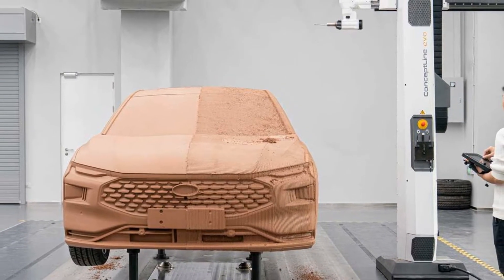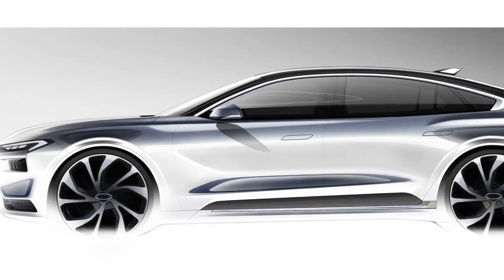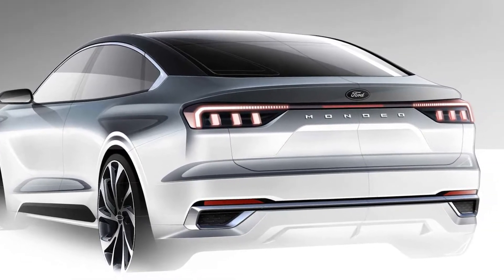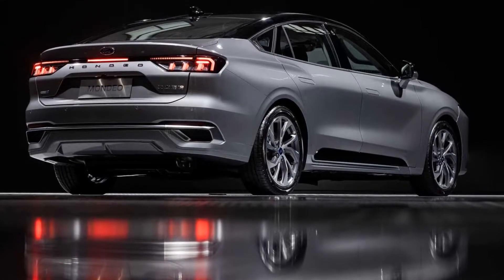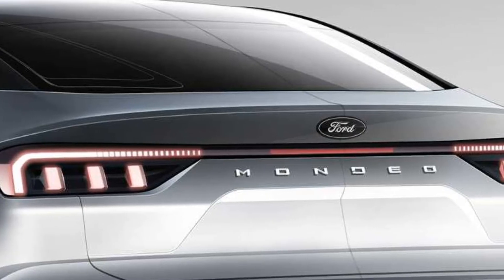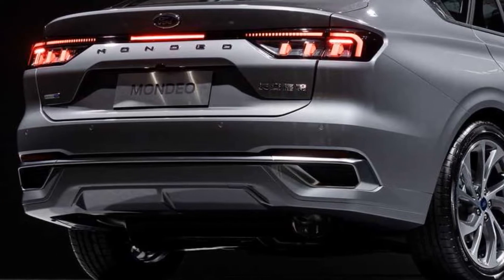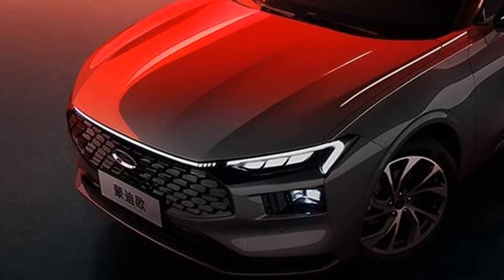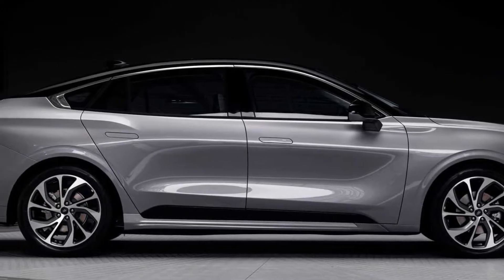New Ford Mondeo 2022 - officially unveiled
Ford officially unveiled today the all-new Ford Mondeo at its new China Design Center in Shanghai, revealing a sporty coupe-style sedan brimming with technology and showcasing Ford’s bold new design language for China. To design the next generation of a well-known nameplate such as Mondeo was a privilege and a challenge for Ford team.

The coupe style silhouette makes the new Mondeo look sportier while retaining the three box proportions of a sedan. The front LED headlights strip at the front forms a memorable light signature, although the bumper has a slightly more conservative look, the body is a lot more muscular compared to all previous generations, with a long accelerated hood line flows through to the rear. At the back, there is a heavily inclined rear windshield leading to an integrated spoiler, while the complexity of the taillights LED and the Mondeo lettering make it quite busy. The rear bumper is characterized by chrome-infused decorative outlets and a diffuser. The Ford goal was to create an aerodynamic, forward-moving form that expresses energy and strength while providing space and comfort. Judging from the leaked pictures that surfaced a few months ago, Ford will likely reveal an even sportier ST-Line variant with different bumpers and wheels.

Ford didn’t show the interior of the new Mondeo but that is expected to get the same dashboard as the Evos. This means it will inherit the massive 43 inch panel including a 12.3-inch digital instrument cluster and a 27 inch touchscreen for the SYNC+ 2.0 infotainment with a 4K resolution. It is also expected to get Level 2+ autonomous driving capabilities like the Zephyr.

Unfortunately, the press release doesn’t include information about the specifications, although the Ecoboost 245 badge on the tailgate hints at the 2.0-liter four-cylinder engine found in the Evos sibling, likely mated to an eight-speed automatic gearbox.